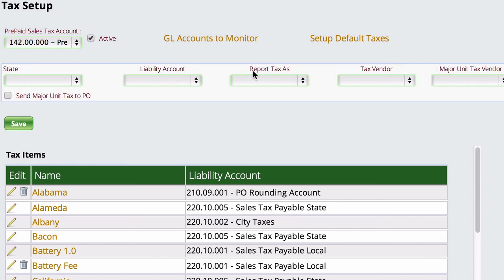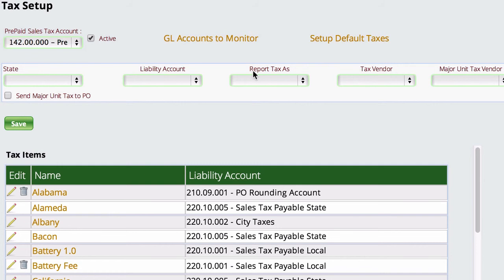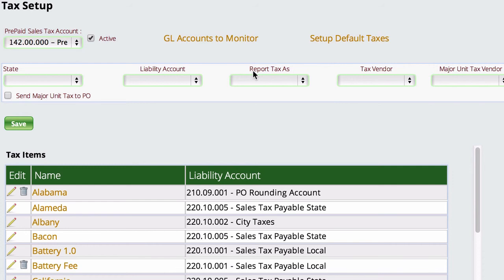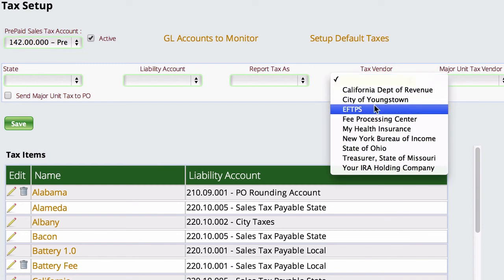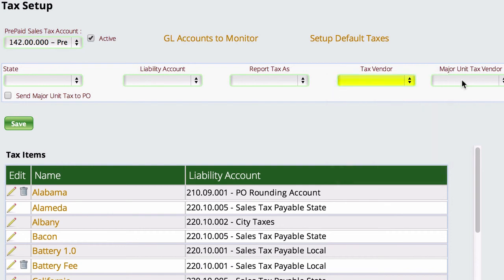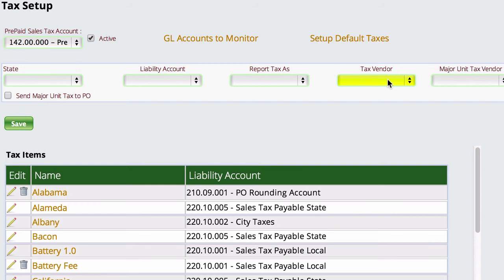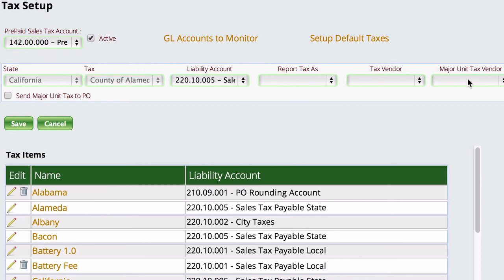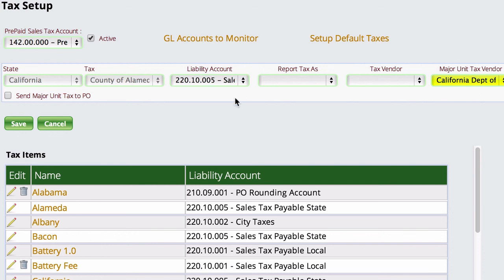Setup Major Unit Taxes To Post To Purchase Order in Lizzy BMS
In this video we show how to setup taxes so that when you post a major unit sale Lizzy will immediately create a purchase order to pay to the clerk of courts or other agency, the taxes contained on that invoice.